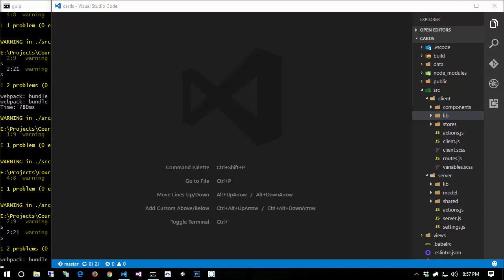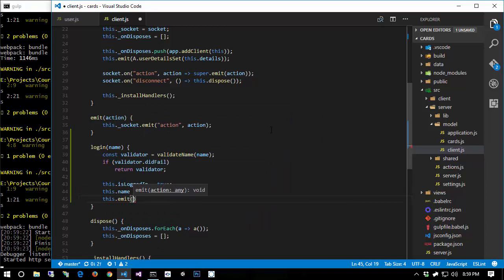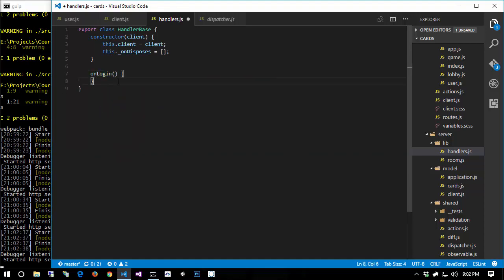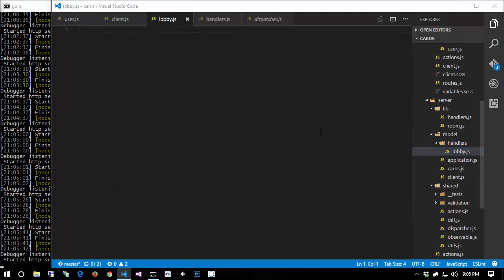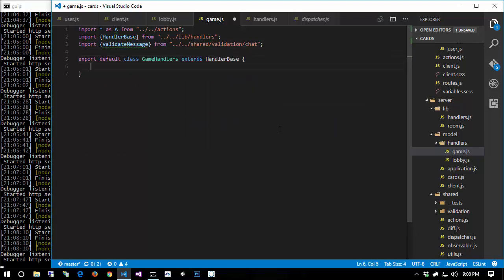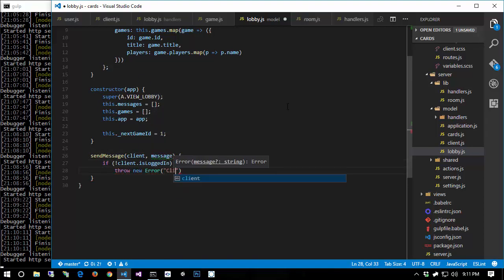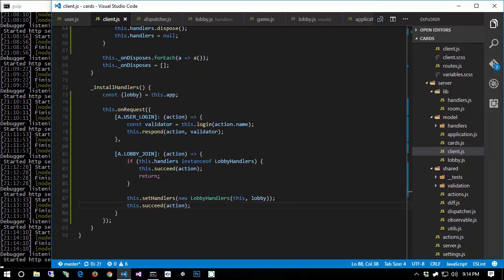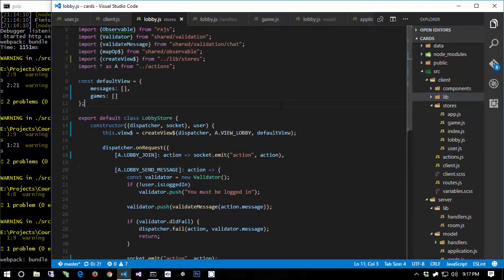🔴 Server-Side Code for Lobby • React JS Programming • ReactJS • React JS for Beginners • (Pt. 71)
00:00 - Implementing Login with Socket.io
02:09 - Handling a Login Request with Dispatcher
04:32 - Introducing the Concept of Handlers
06:50 - Setting Handlers and Stubbing Out Classes
08:55 - Creating a Lobby Room and Game Handlers
11:13 - Creating a Lobby Class in Model
13:14 - Implementing the Lobby in Client.js
15:20 - Instantiating Lobby Handlers
17:36 - Hooking Up Socket.io to the Lobby Store

Learn React JS Programming - Server-Side Code for Lobby.

Next up we implement the server-side code for our lobby, and see how we will be handling events from the client.